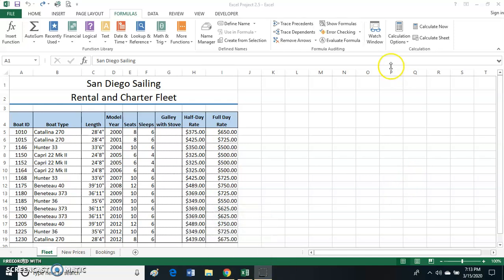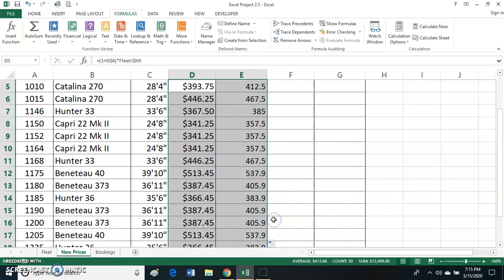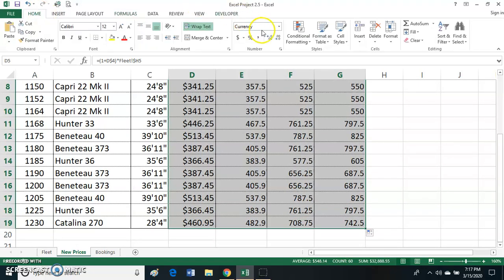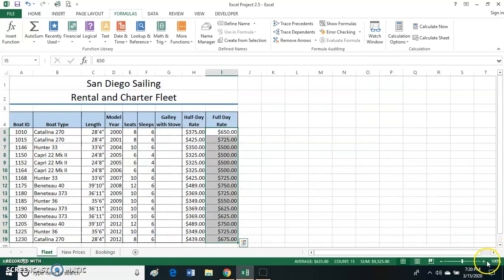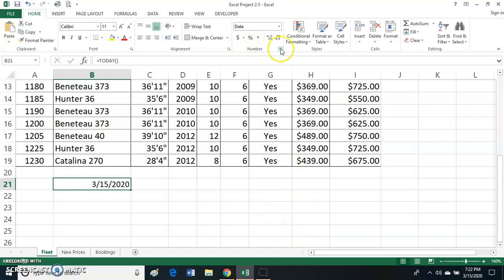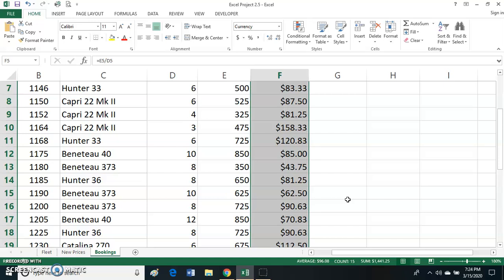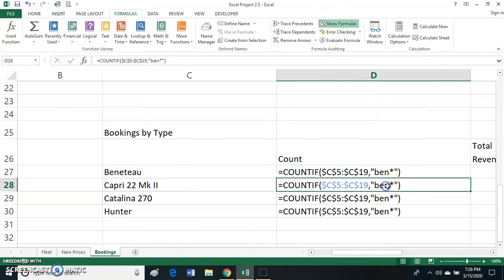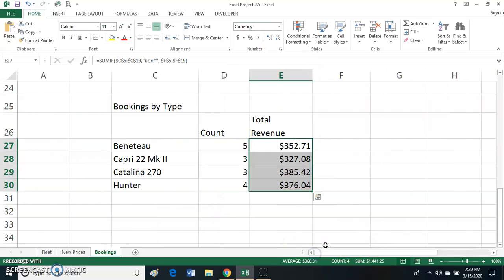Excel Project 2.5